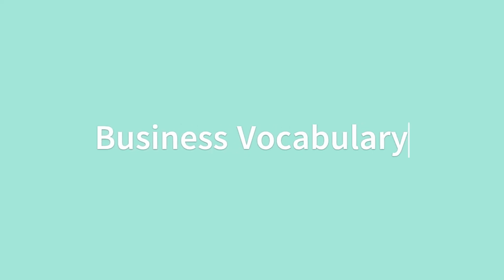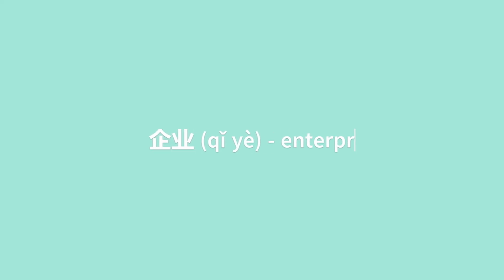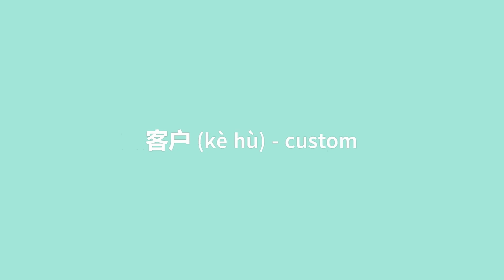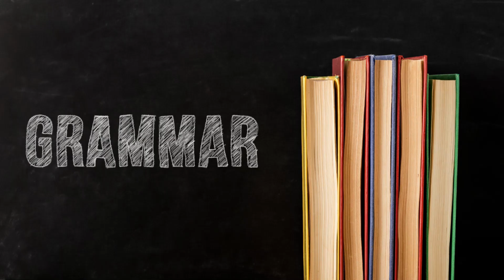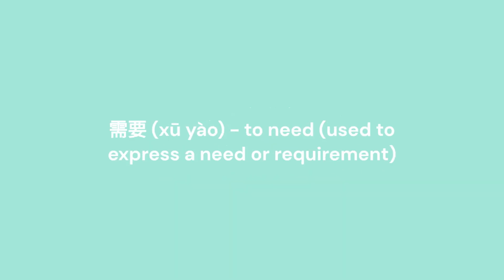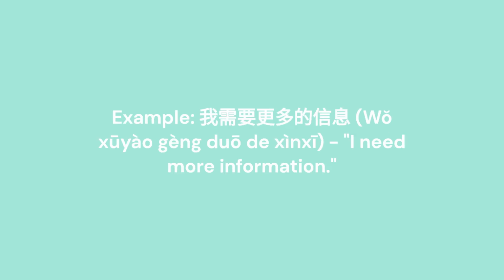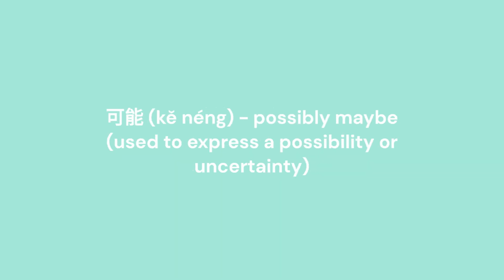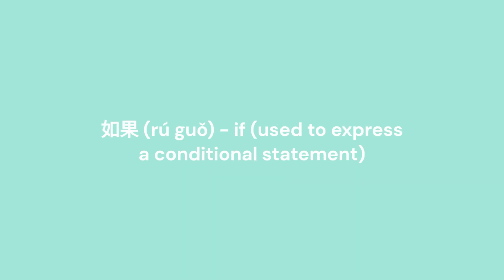Chapter 3 Essential Vocabulary and Grammar for Business Chinese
📚🇨🇳 In this segment, we'll dive into the linguistic tools you need for effective communication in the Chinese business world. From industry-specific vocabulary to essential grammar structures, join us on a language journey designed to empower you in professional settings. 🌐💬